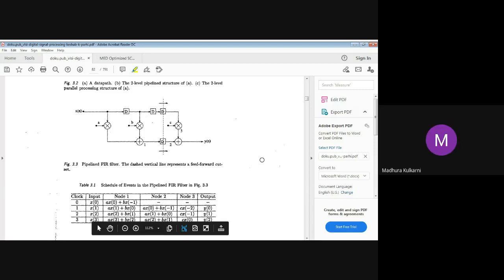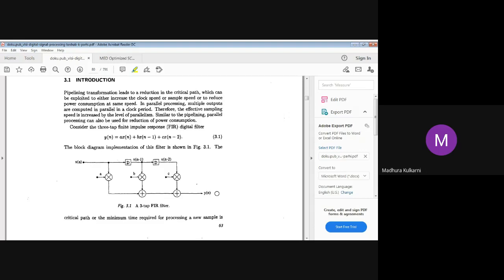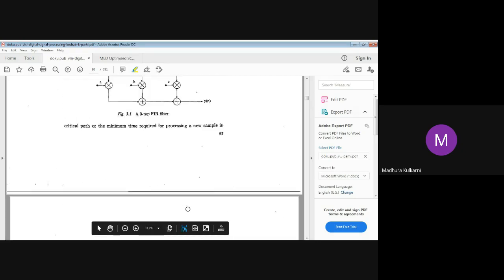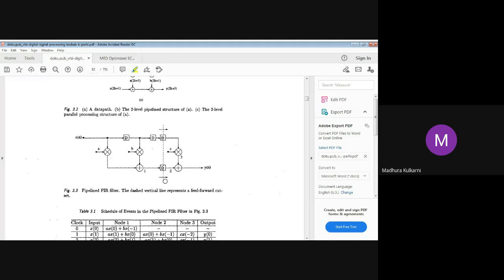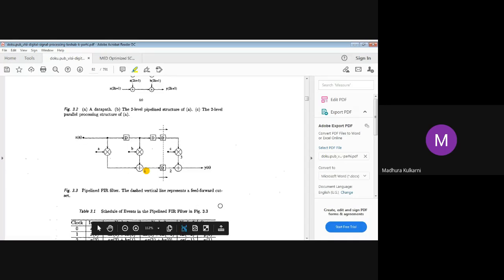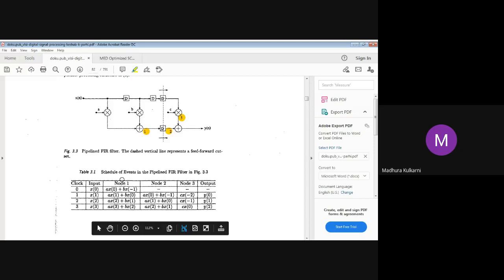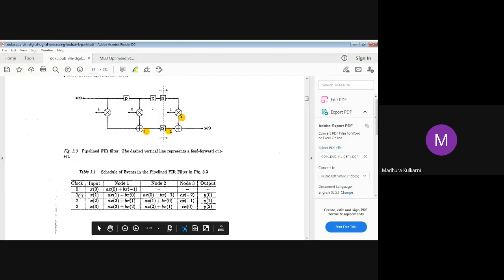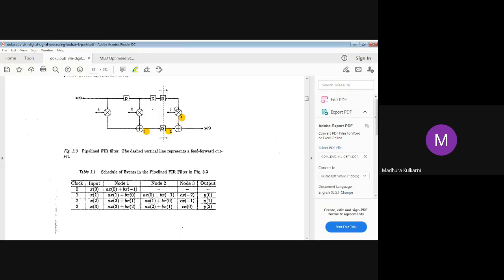Pipelining in VLSI signal Processing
Pipelining is a method to reduce the execution time of a CMOS circuit. THis video explains how it reduces the total execution time, by reducing the critical path